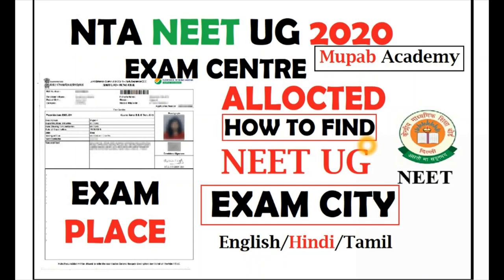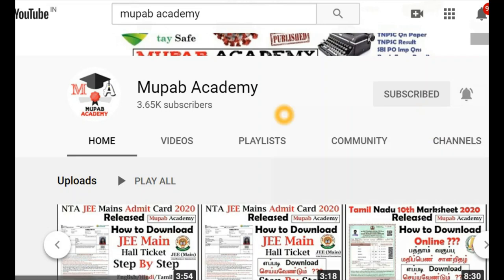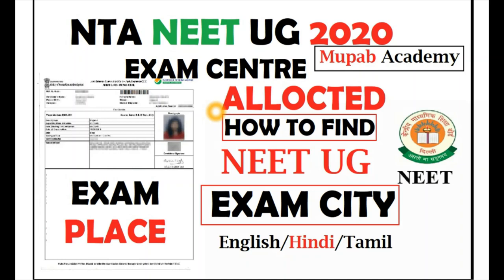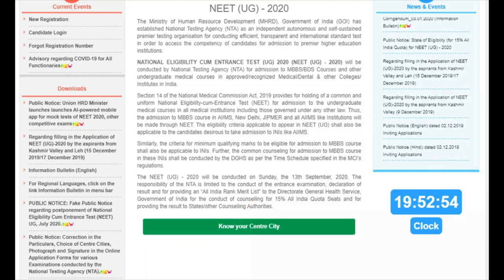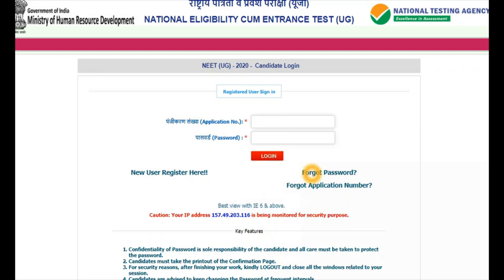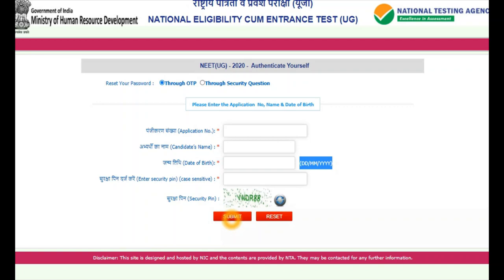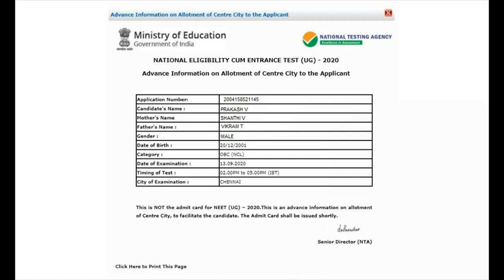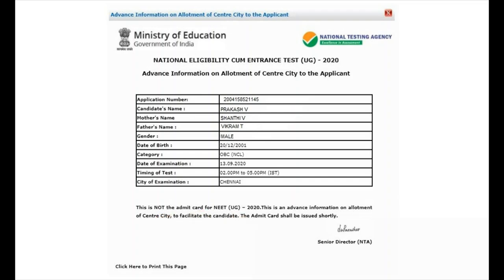How to Check Your NEET Exam Centre 2020 Allocated All over India - NTA NEET UG 2020 Exam City place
NEET Exam Centres 2020 – National Testing Agency (NTA), through an official notice has informed the allotted NEET 2020 exam city in advance. The registered candidates can check the NEET exam centre city allotted from the official website - ntaneet.nic.in, or use the link available below. To know how to check NEET centre 2020, login using application number and password. The pop-up notice of 'advance information on allotment of NEET centre city to the applicant' will be displayed on the screen. The pop-up will mention NEET application number, candidate name, parent's name, gender, date of birth, category, date and time of exam, and allotted NEET exam city 2020. The city has been allotted on the basis of NEET exam centres 2020 preferences provided by candidates. NTA has released list of NEET 2020 NEET exam will be held on September 13, 2020, at 155 exam cities of India with Ladakh included as a new one. The exam centres of NEET 2020 include all the cities where the entrance exam will be held across the nation.
NEET 2020 to be held on September 13; authorities confirmed
NEET 2020 admit card to be released soon!  NEET 2020 is a pen and paper test which will be conducted in all exam centres of the country. The exact address of the NEET exam centre will be mentioned on the NEET admit card 2020 which will be issued to the registered candidates shortly

How to check NEET 2020 exam centre?
NTA, on August 20, 2020, has released a notification stating that in order to facilitate the candidates, an advance centre has been allotted to them. Candidates who are unaware of how to check the advance alloted centre must follow the steps mentioned below.

Step 1- Visit the link mentioned in the article above.

Step 2- Enter NEET application number and password to login

Step 3- 'Advance information on allotment of NEET exam centre city to the applicant' pop-up will be displayed

Step 4- Check the details carefully such as application number, candidate's name, parent's name, date of birth, category, gender, date & time of exam and NEET city allotted

Step 5 - In case of any discrepancy, immediately contact the authorities

List of NEET Exam Centres 2020
Candidates can refer to the list of NEET 2020 exam centres given below to check the list of preferred exam centres.
Language Option for NEET Exam Centres 2020
Aspirants appearing for NEET 2020 will have the option of choosing the language from a total of 11. However the language option will be only available at certain exams centres of NEET 2020. These centres are only available in the state where the language is the primary one. NEET 2020 will be available in English, Hindi and Urdu at all NEET exam centres. Candidates may check the details of the languages available along with the name of the state in which they are available below before choosing and applying.

ndaman and Nicobar Islands Port Blair
Goa Panaji
Andhra Pradesh Guntur | kinada | Kurnool | Kurnool | Nellore | Rajahmundry | Tirupati |
Vijayawada | Visakhapatnam | Vizianagaram
Gujarat Ahmedabad | Ahmedabad | Anand | Bhavnagar | Gandhinagar | Godhra |
Patan | Rajkot | Surat | Vadodara | Valsa
Assam Dibrugarh | Guwahati | Silchar | Tezpur
Karnataka Bengaluru | Belgaum | Davanagere | Dharwad | Gulbarga | Hubli |
Mangaluru | Mysore | Udupi
Dadra and Nagar Haveli Dadra and Nagar Haveli
Daman and Diu Daman
Manipur Imphal
Meghalaya Shillong
Mizoram Aizawl
Nagaland Dimapur | Kohima
Delhi Central Delhi | East Delhi | North Delhi | South Delhi | West Delhi
Himachal Pradesh Dharamshala | Hamirpur | Shimla
Jammu and Kashmir Jammu | Srinagar | Udhampur
Jharkhand Bokaro | Jamshedpur | Ranchi
Punjab Amritsar | Bathinda | Jalandhar
Puducherry Puducherry
Kerala Alappuzha | Ernakulam | Kannur | Kollam | Kottayam | Kozhikode |
Malappuram | Palakkad | Thrissur | Thiruvananthapuram
Madhya Pradesh Bhopal | Gwalior | Indore | Jabalpur | Ujjain
Ajmer Ajmer | Bikaner | Jaipur | Jodhpur | Kota | Udaipur
Maharashtra Ahmednagar | Amravati | Aurangabad | Beed | Buldana | Jalgaon | Kolhapur | Latur | Mumbai | Mumbai Suburban | Nagpur | Nanded |
Nashik | Pune | Satara | Solapur | Thane
Tamil Nadu Chennai | Coimbatore | Kancheepuram | Madurai | Namakkal | Salem | Thiruvallur | Tiruchirappalli | Tirunelveli | Vellore
Uttar Pradesh Allahabad | Bareilly | Ghaziabad | Gorakhpur | Jhansi | Kanpur | Lucknow |
Meerut | Noida | Varanasi
Odisha Angul | Balasore | Cuttack | Rourkela | Sambalpur | Bhubaneswar | Berhampur
West Bengal Burdwan | Durgapur | Hooghly | Howrah | Kharagpur | Kolkata | Siliguri |
North 24 Parganas
Tripura Agartala
Sikkim Gangtok
Uttarakhand Dehradun | Haldwani | Roorkee
Telangana Khammam | Hyderabad | Warangal | K.V.Rangareddy